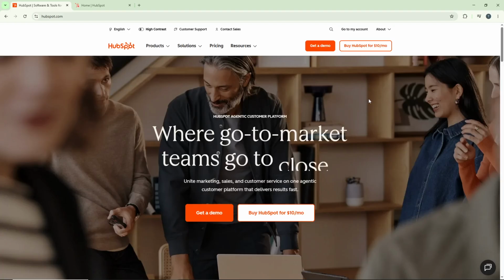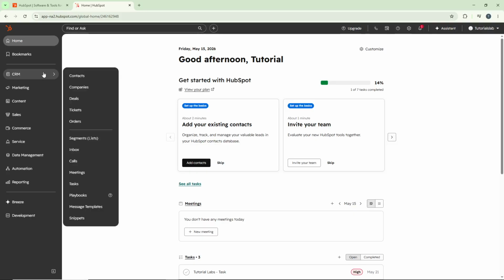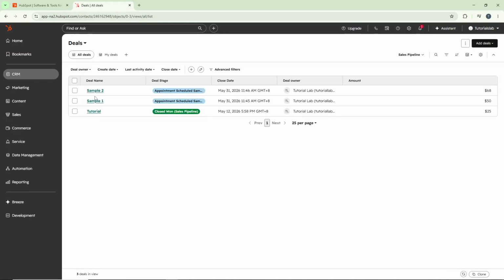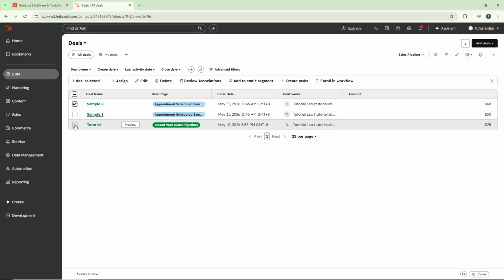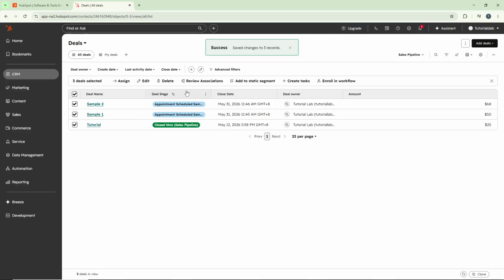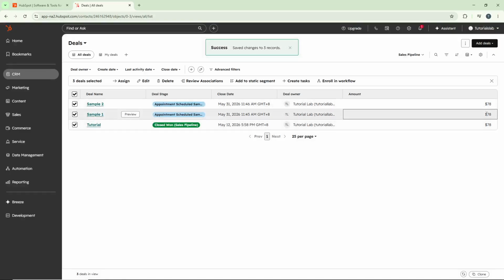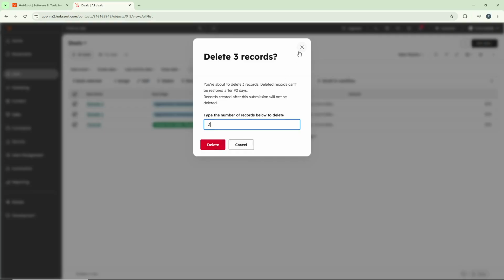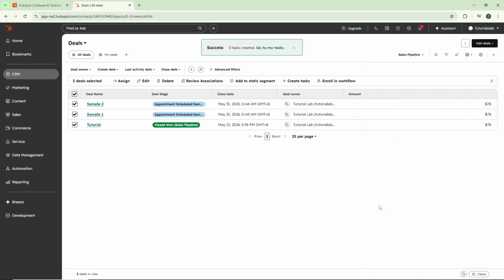How To Edit Records In Bulk From An Object Index Page In HubSpot (Tutorial 2026)